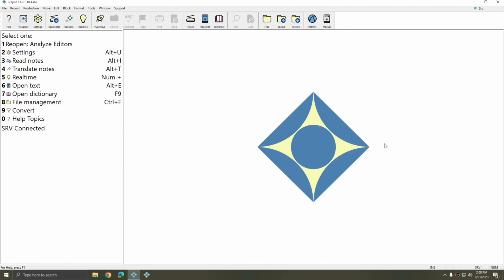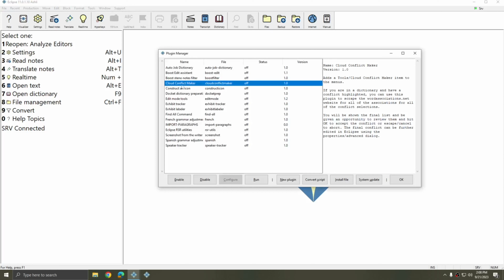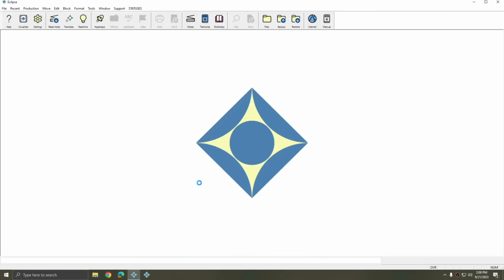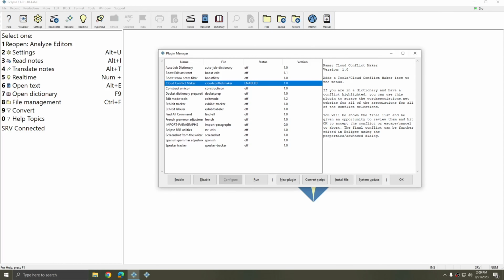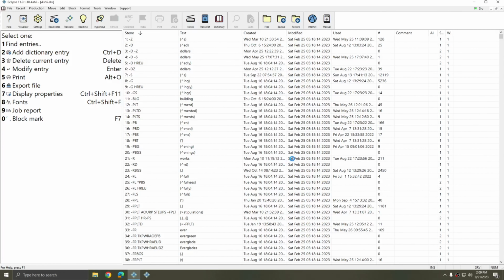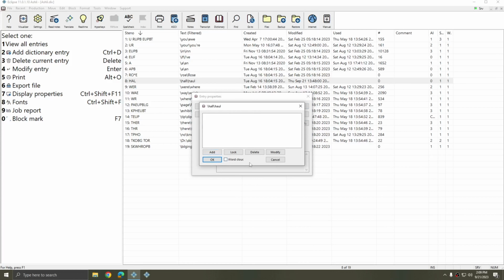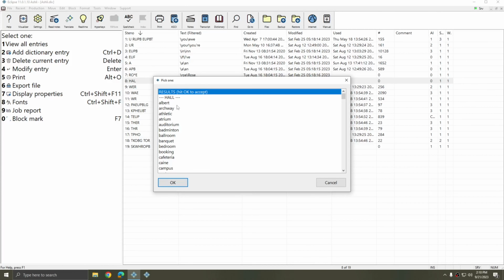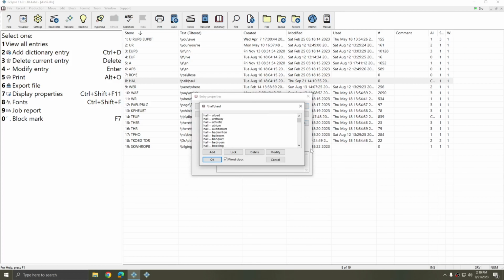Python Plugin: Cloud Conflict Maker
Create cloud conflicts with one button with this amazing new Python Plugin in Eclipse by Advantage Software.

Simply select a conflict and Eclipse automatically provides words that would normally be associated with each conflict choice.